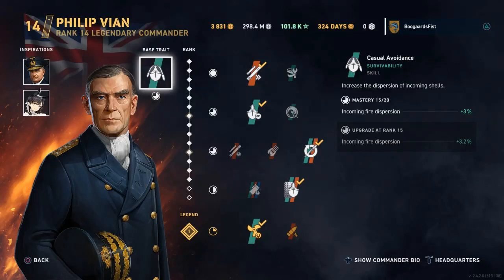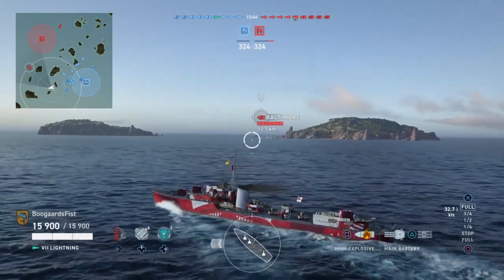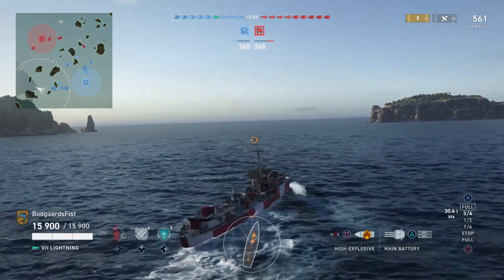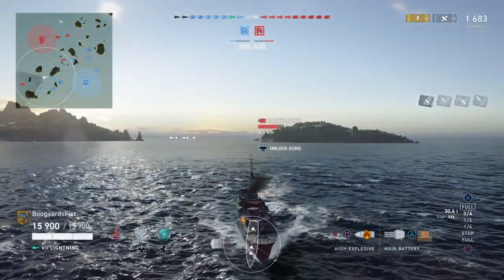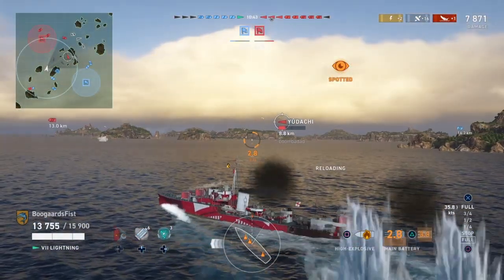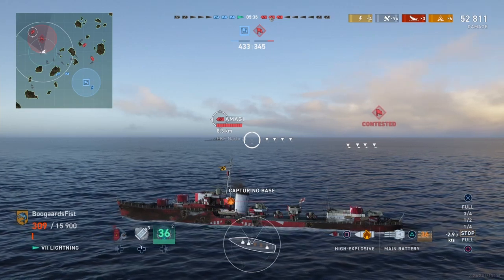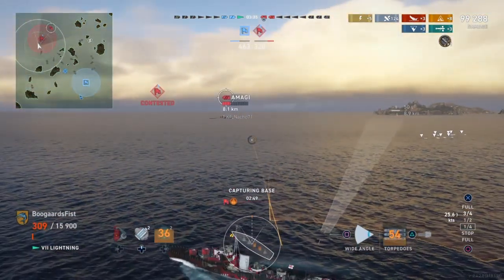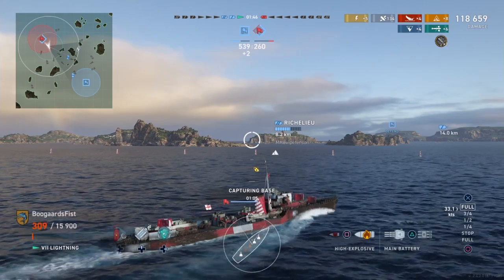Odin & French Destroyers Update Patchnotes | World of Warships Legends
Checking out the notes for the upcoming patch including the new German Battleship Odin campaign, French Destroyer early access, full release of the American Light Cruisers, new maps and more in World of Warships Legends (WoWs Legends) available on PS4 and XBox 1. Gameplay replay of the British Cruiser Lightning.